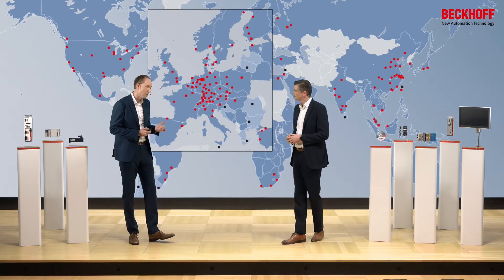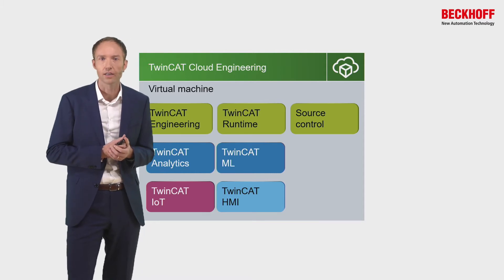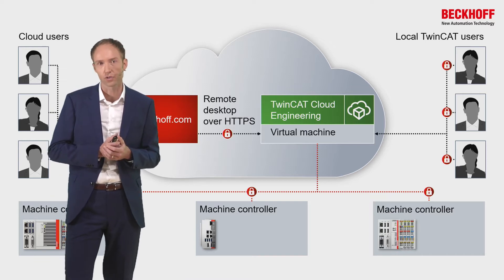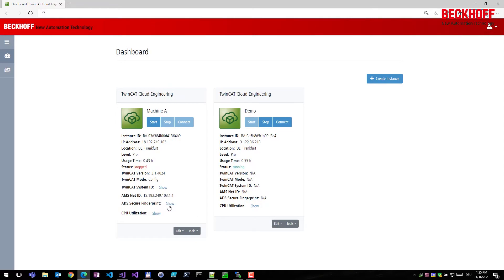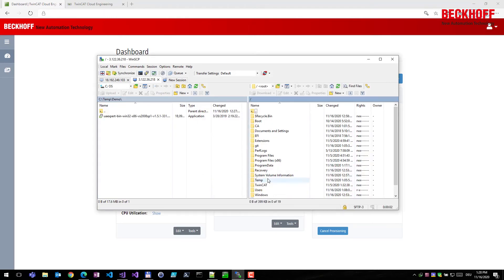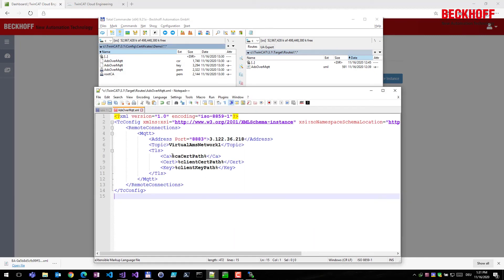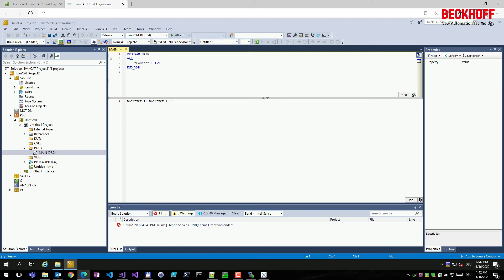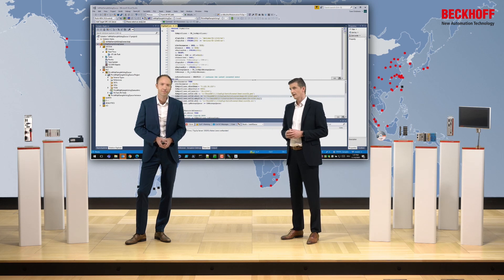EN | Smart engineering directly in the cloud: TwinCAT Cloud Engineering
Smart engineering directly in the cloud: TwinCAT Cloud Engineering

Speaker:
Sven Goldstein | Product Manager TwinCAT Connectivity & IoT, Beckhoff Automation